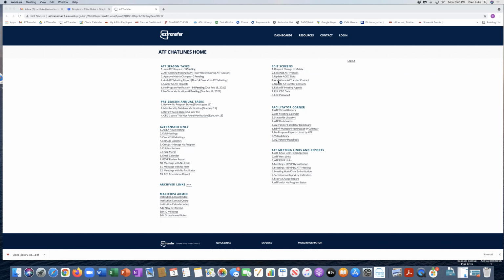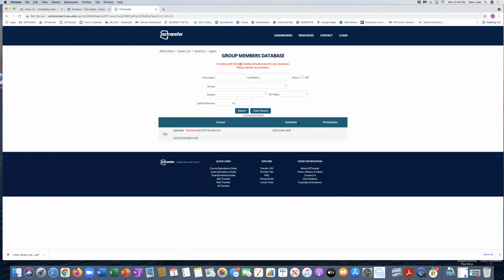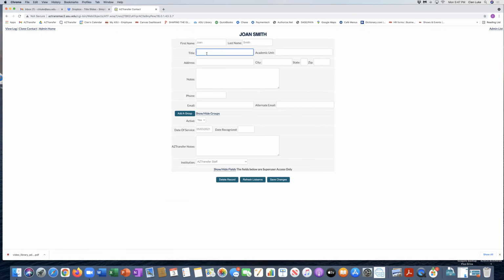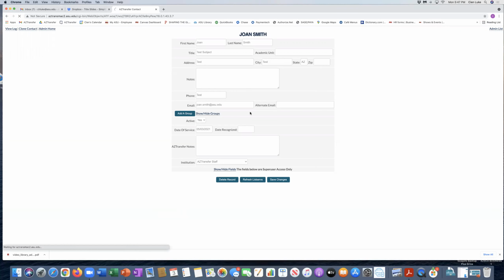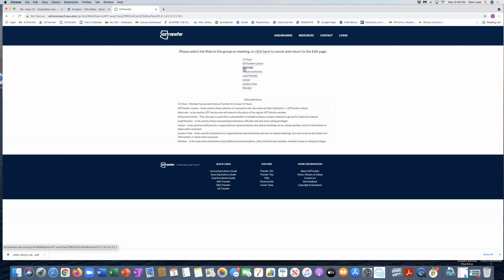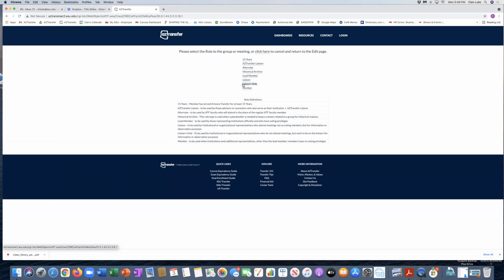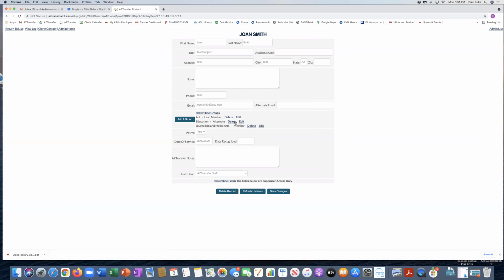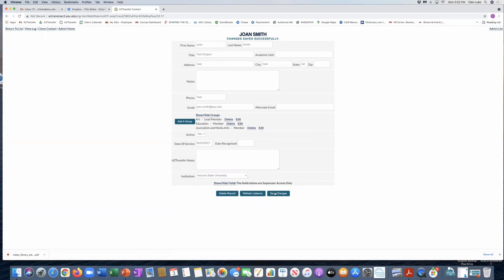How to Add A New AZTransfer Contact (AZTransfer Training Video Library)